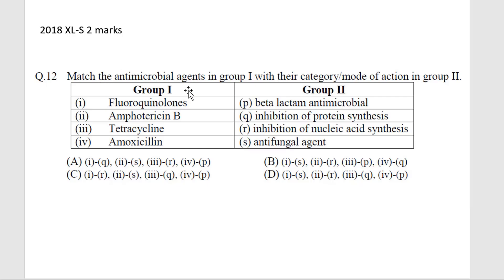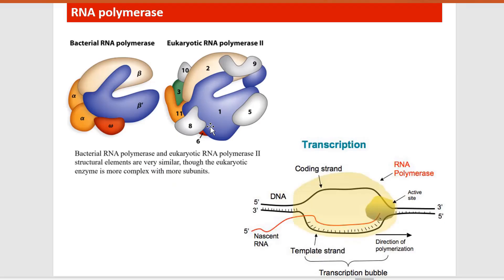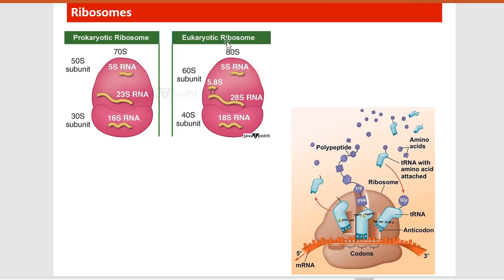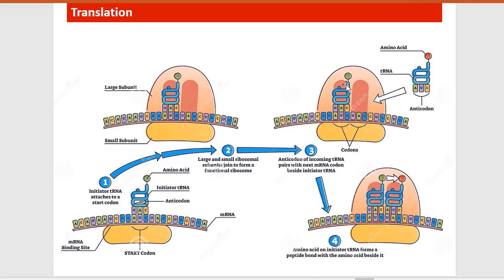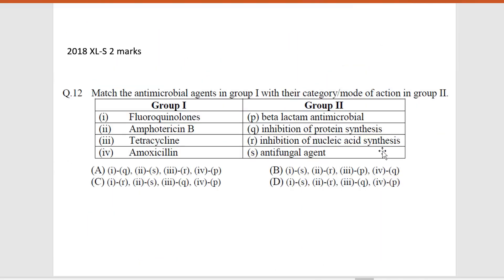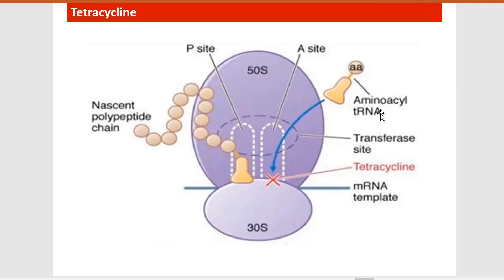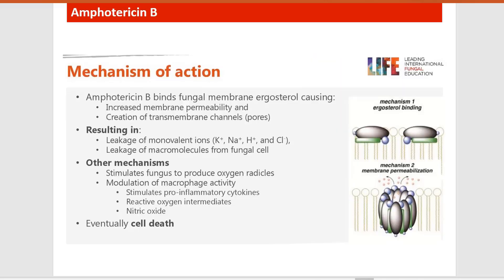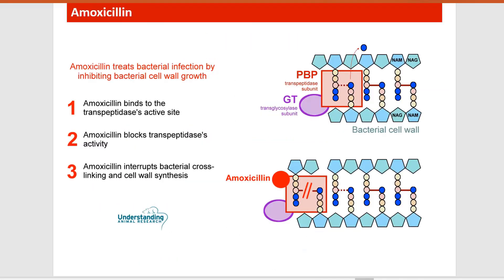Q12 XL-S 2018